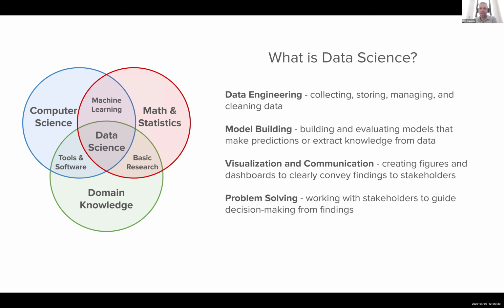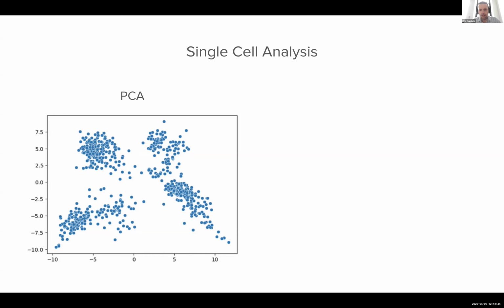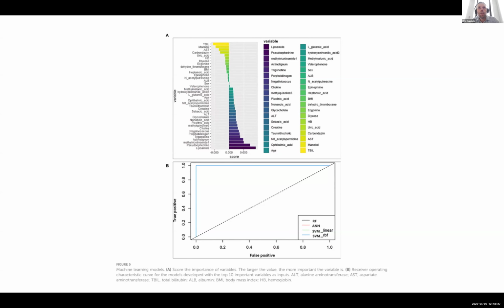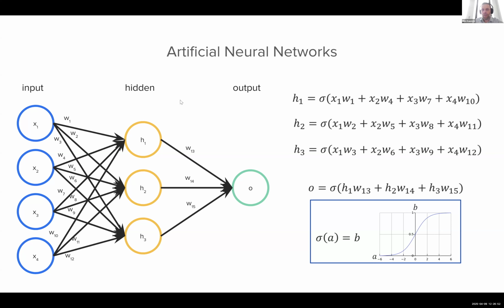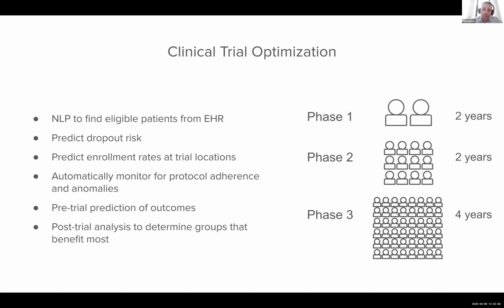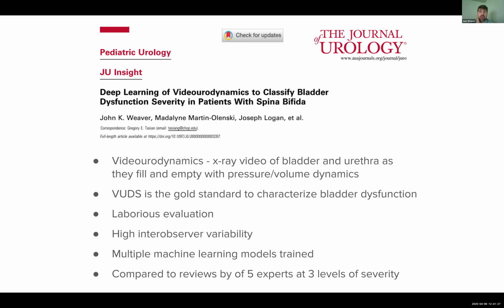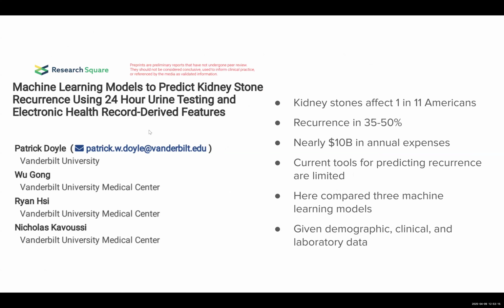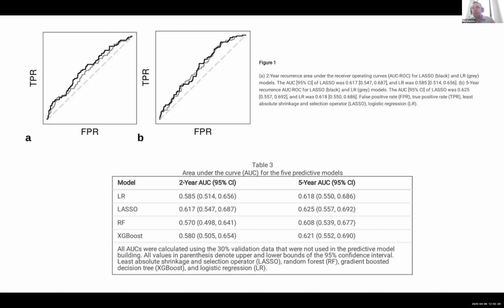Data Science for the Non-Data Scientist: PART 3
At this week's community forum the featured speaker is Finn Kuusisto, PhD.

CAIRIBU ARCTICS Community Forums
This series is aimed at enhancing the skills and knowledge of early-stage investigators. ARCTICS is a virtual community of CAIRIBU trainees and early-stage investigators: Advancing the Research Capacity of Trainees and Investigators at early-Career Stages. ARCTICS forums are free to attend and are open to all investigators.

*Collaborating for the Advancement of Interdisciplinary Research in Benign Urology (CAIRIBU) is an umbrella organization that brings together NIDDK-funded investigators devoted exclusively to investigating benign genitourinary diseases and disorders. A primary objective of CAIRIBU is to encourage interdisciplinary interactions and build effective research collaborations that can tackle the most critical questions related to benign prostatic hyperplasia, urolithiasis, bladder disorders, urinary tract infection, pelvic pain, and genitourinary developmental disorders.